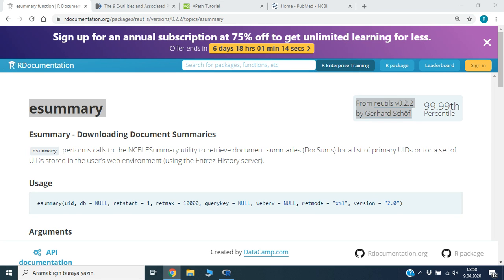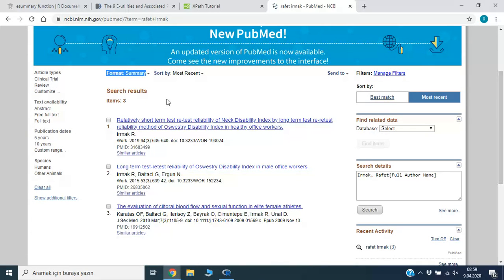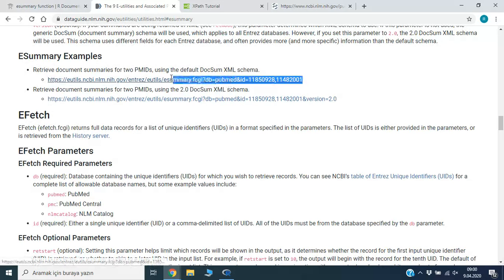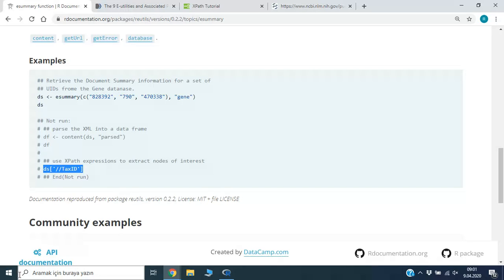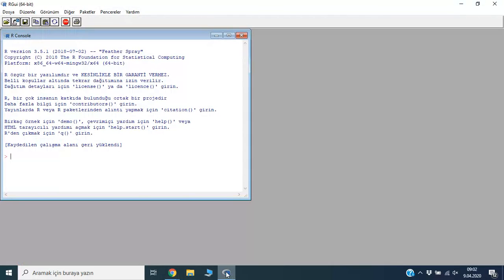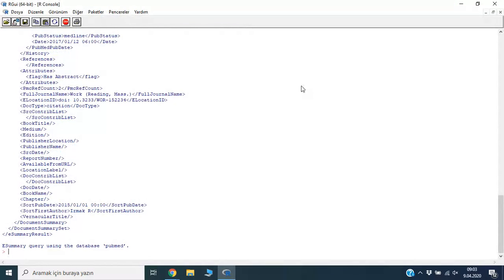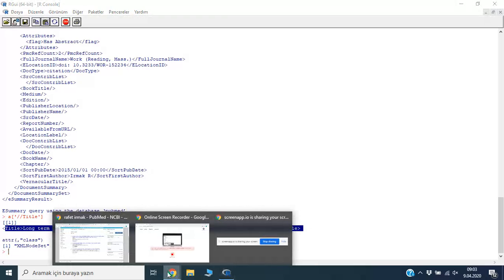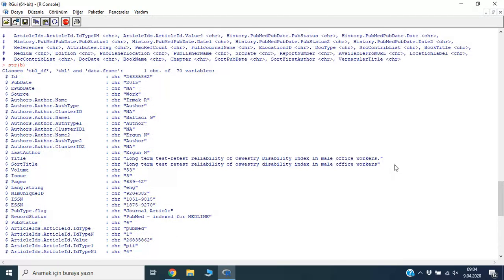R reutils 003: esummary() function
In this lecture I demonstrate esummary() function in reutils library for R to retrieve summary of any article in any Entrez databases (also Pubmed database).